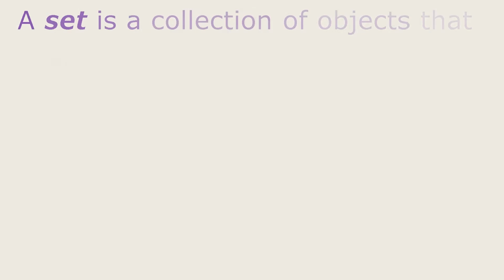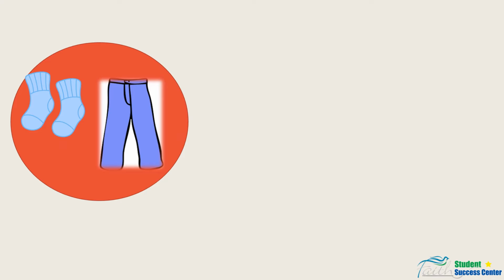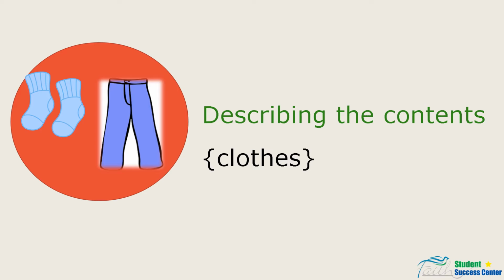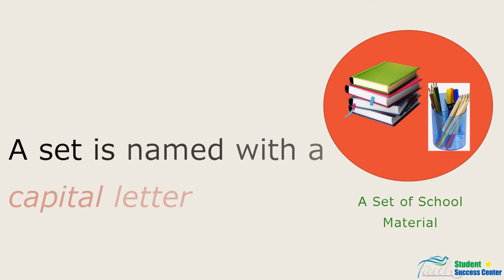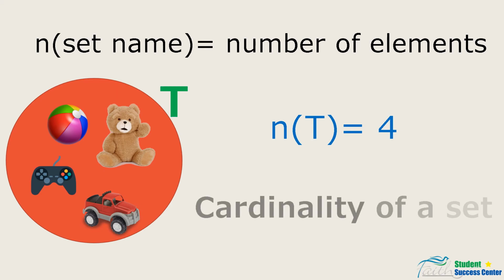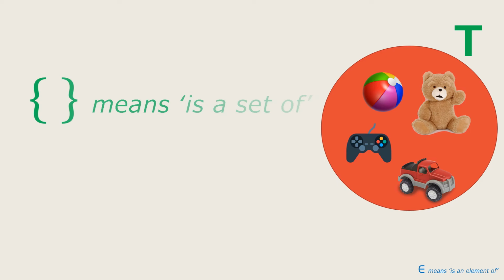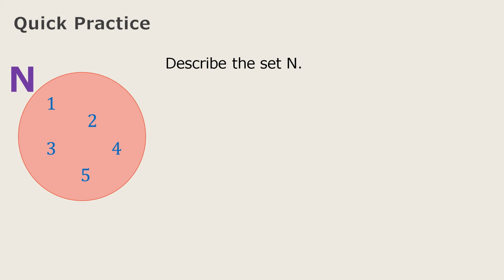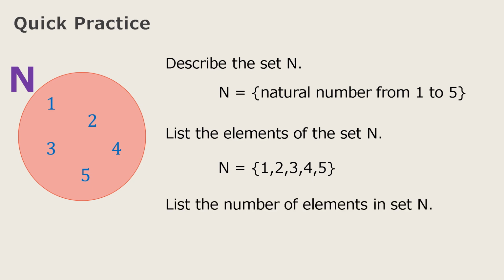Introduction to Sets Part 1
You will be introduce to the sets. Listing elements, describing sets, naming sets and the cardinality of sets.